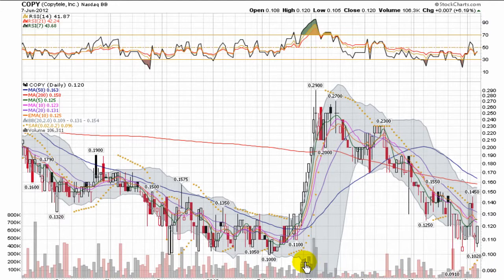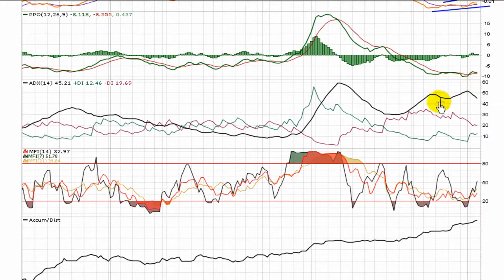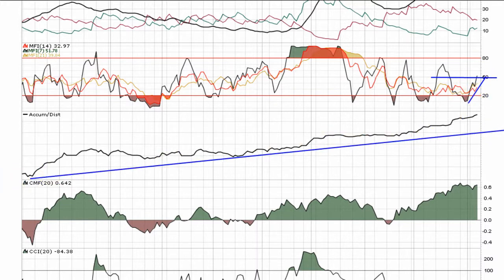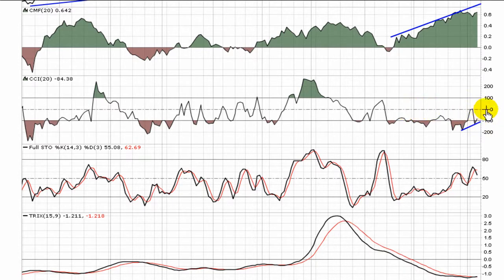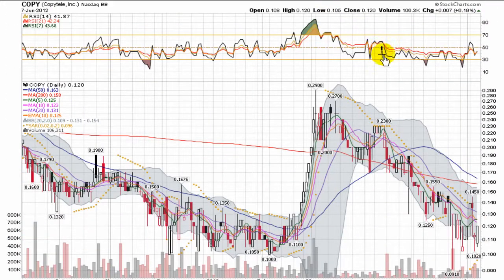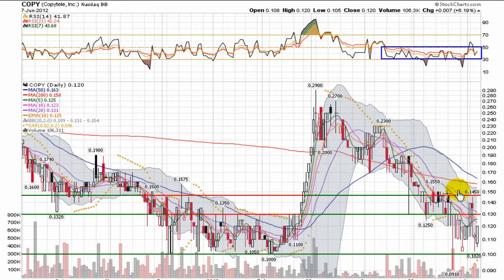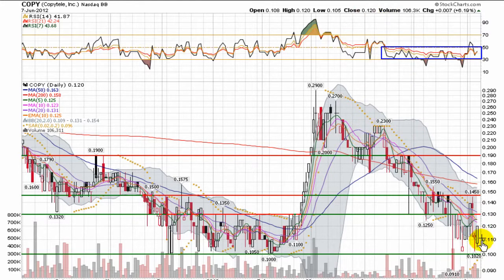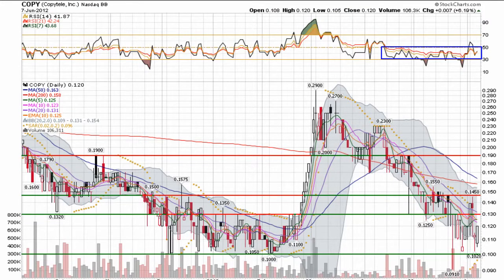QualityStocks Video Chart COPY 6/8/12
COPY is making a double bottom pattern and holding support at a dime.  Some buying pressure was demonstrated on Thursday to continue what the indicators show to be a steady stream of accumulation.  Technical traders will be watching for an uptick in volume to try and initiate some upward pressure on the price per share to break some resistance at $0.13.